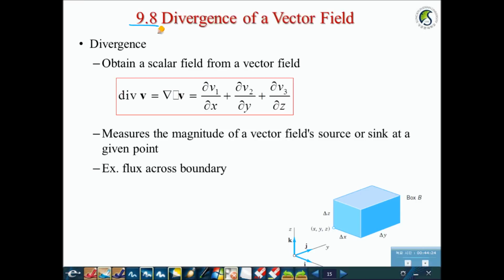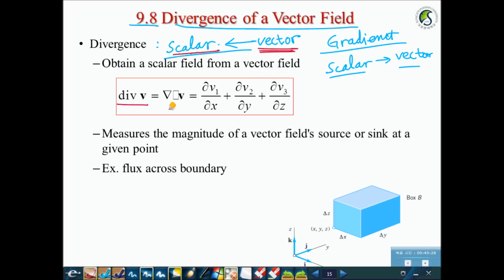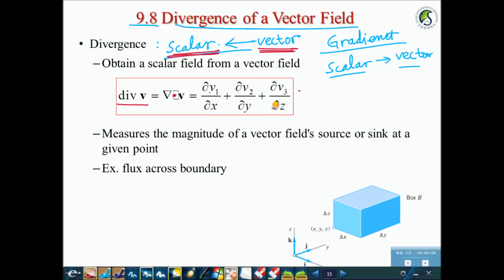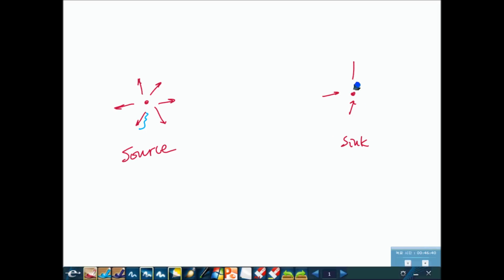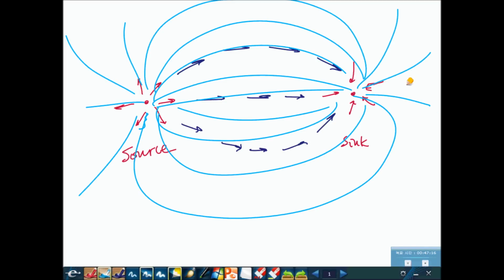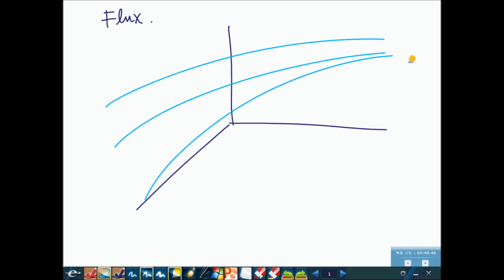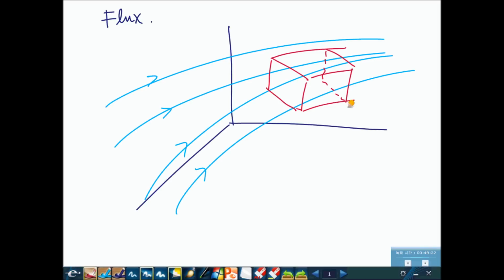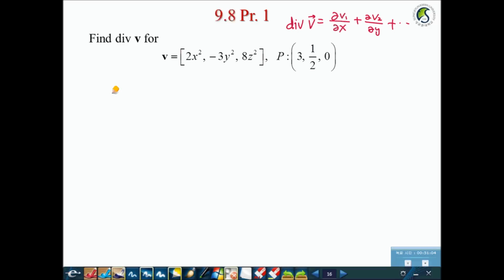emath1 mtc ch9 8 1